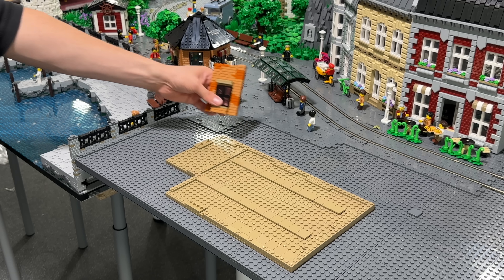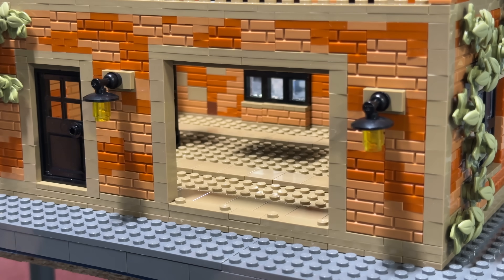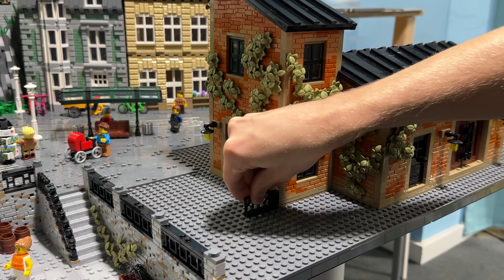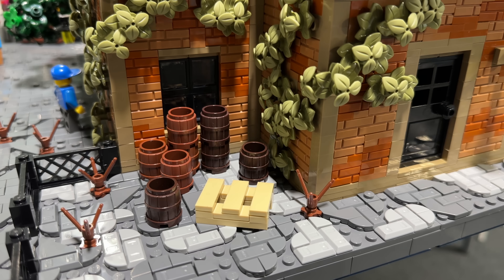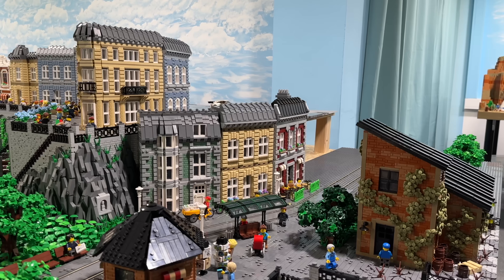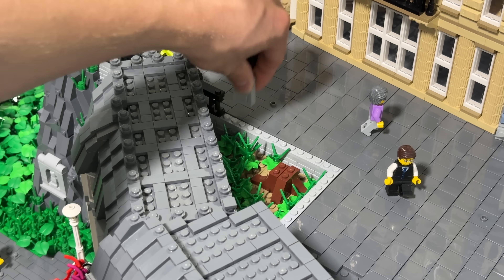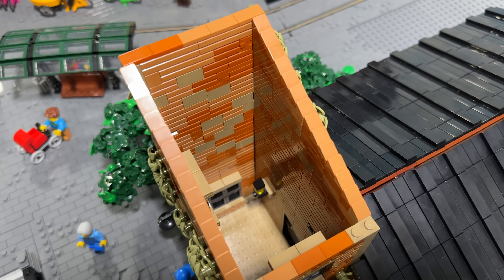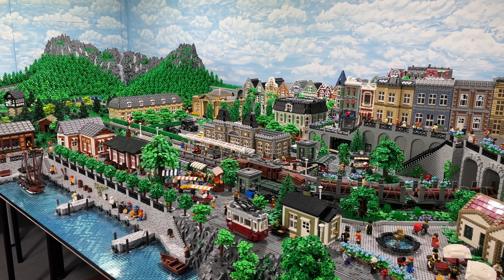ILLEGAL Activities in the old Factory... - LEGO City Update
In today's LEGO City Update I'm adding an old factory.